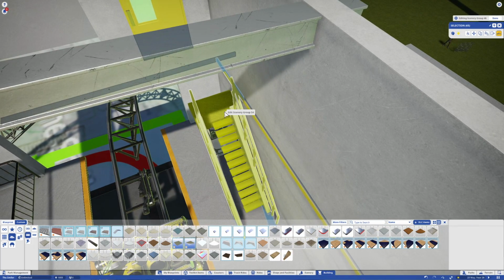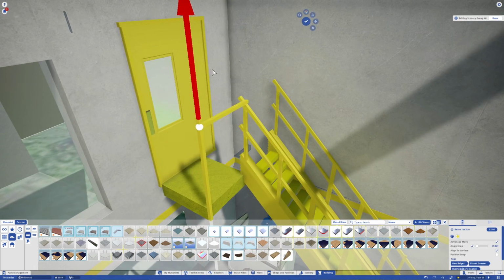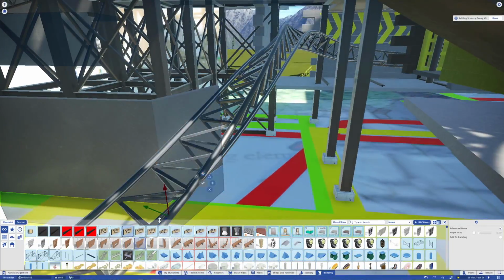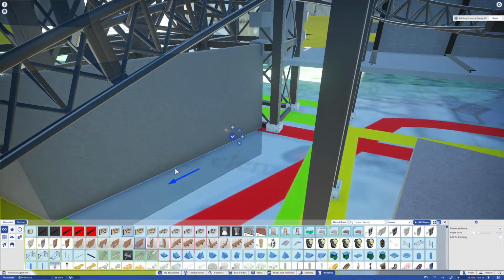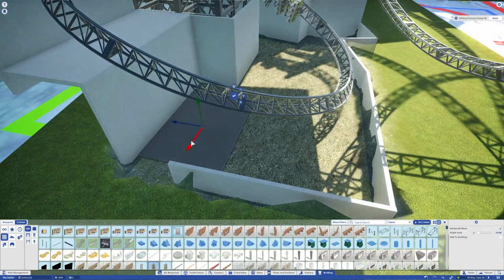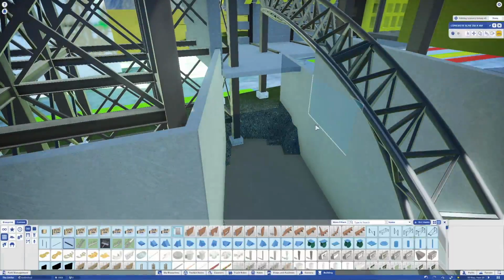The Station - The Smiler Alton Towers Episode 5 - Planet Coaster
It's been a while but welcome back to The Smiler! In this week's episode I built the station interior, making the stairs and the tall, white walls surrounding the riders. On top of this, I being work on the indoor heartline roll as well as grey-boxing the shop and exit of the ride which leads out into X-Sector for guests to go and enjoy Oblivion and Enterprise or maybe another ride in Alton Towers.

Like my creations? Take a look! All my previous parks are on the Steam Workshop:
As well as more smaller items, like coasters and buildings!